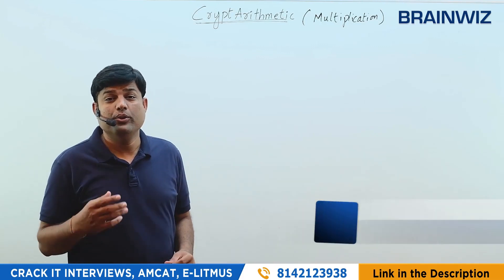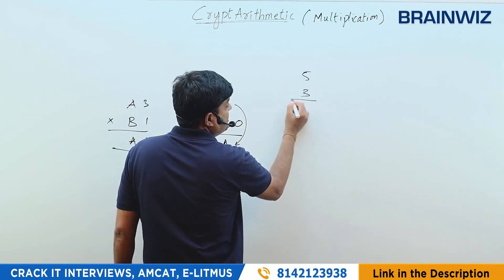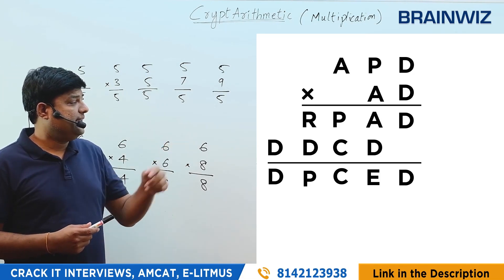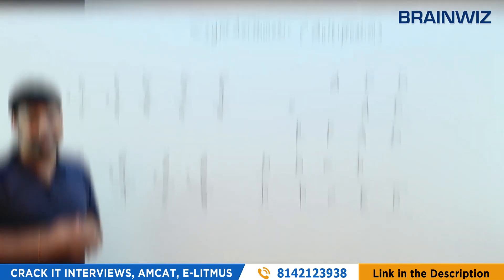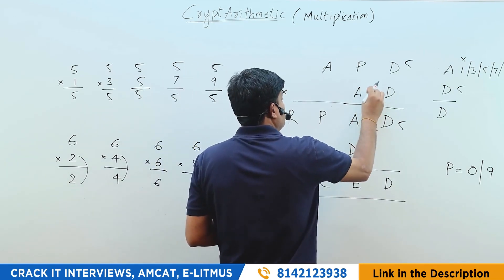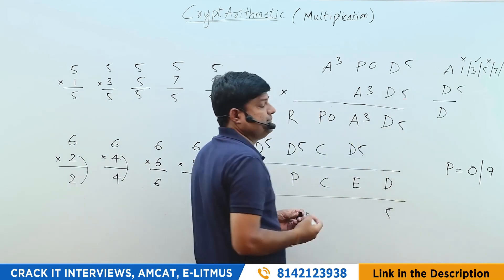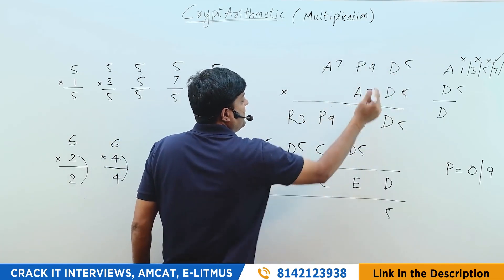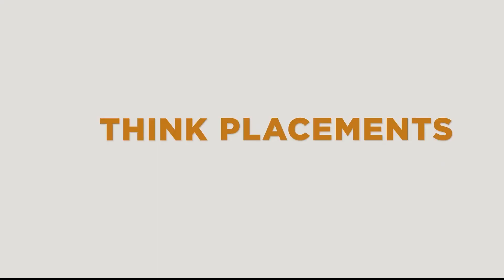CryptArithmetic (Asked in E-Litmus) | Logical Reasoning | # 1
This question is the about the learning the basics of multiplication in Cryptarithmetic
For more join our CRT Course to crack E-Litmus, AMCAT